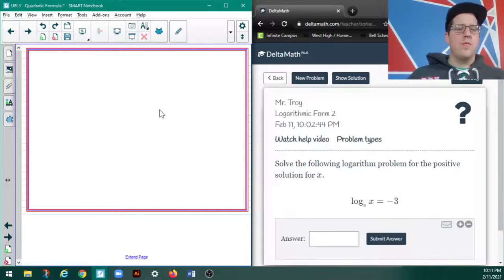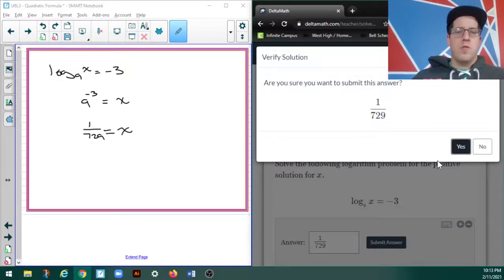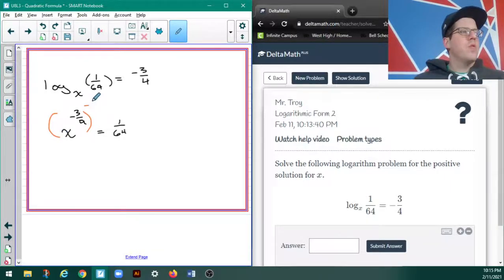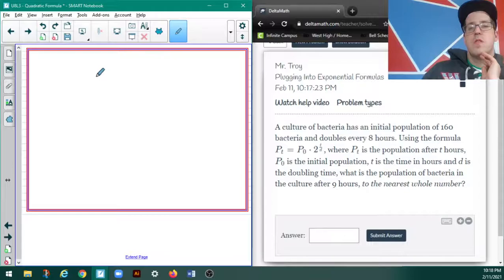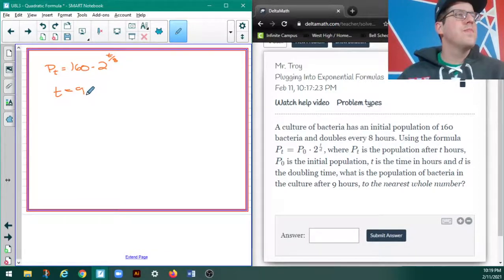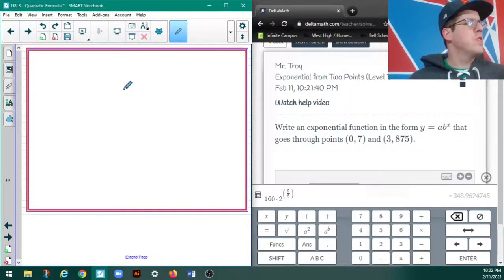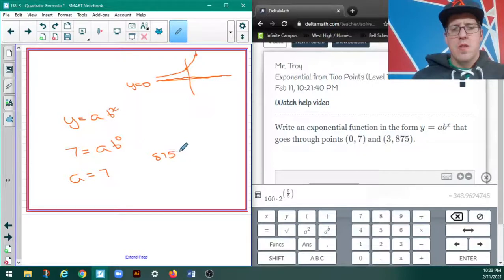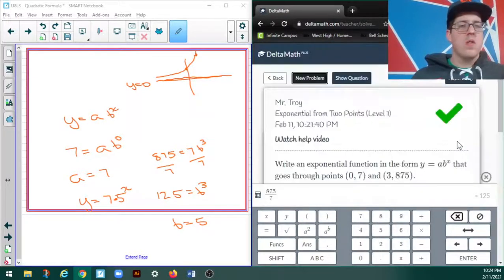Mr. Troy Does Math Logs and Exponentials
A cool video with chill vibes where I do some logarithmic and exponential problems.